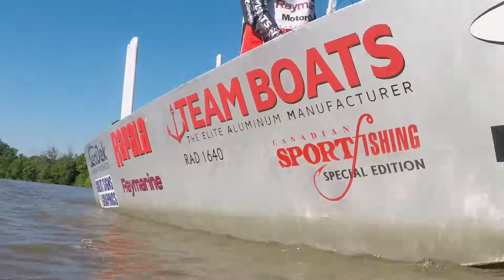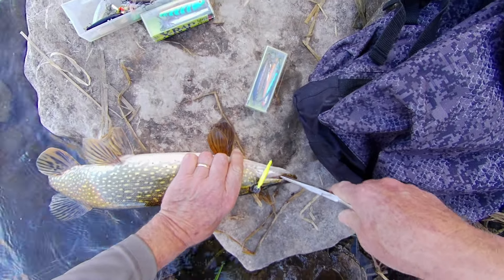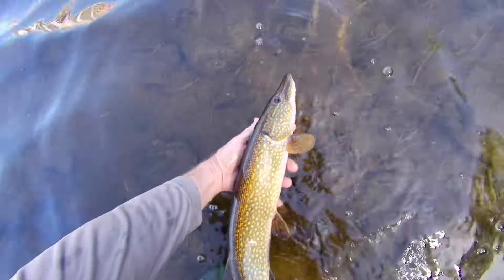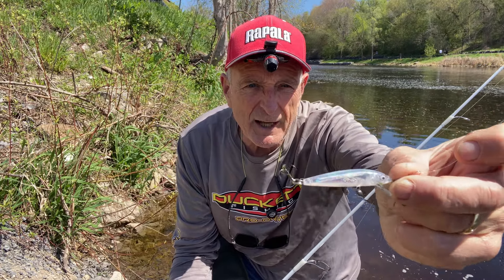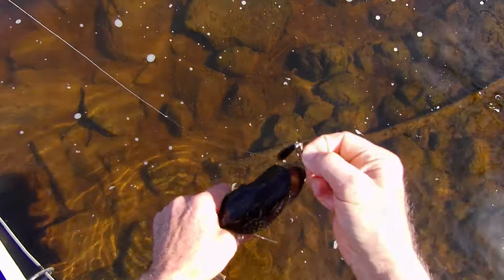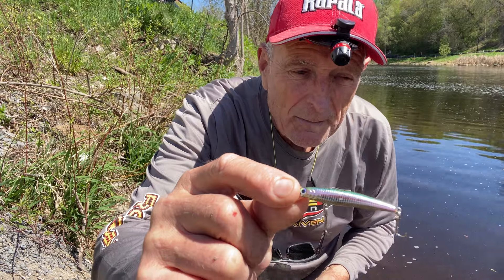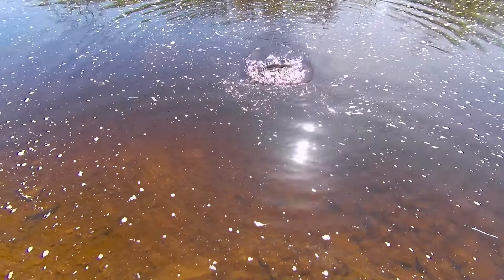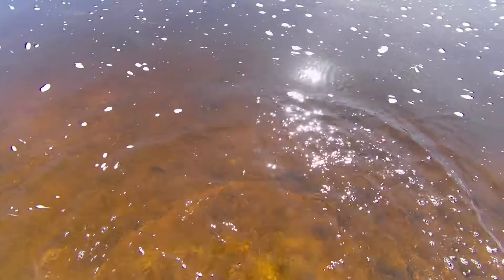Spring Shoreline Ultralight Pike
Italo Labignan host Canadian Sportfishing & Here's the Catch! TV series takes you on a shoreline adventure fishing with his Duckett ultralight outfit and casting tiny crankbaits for Pike.